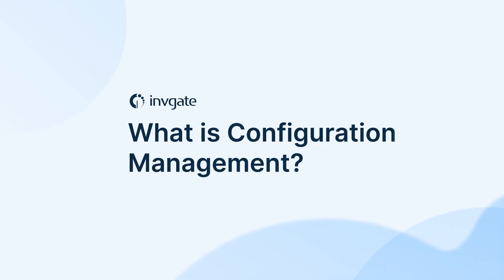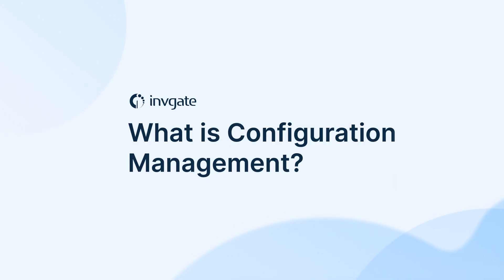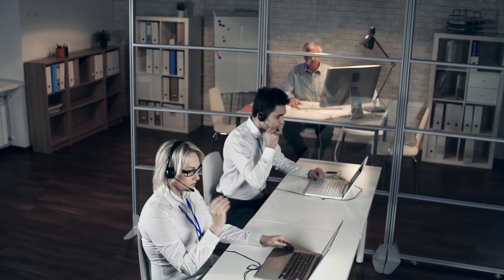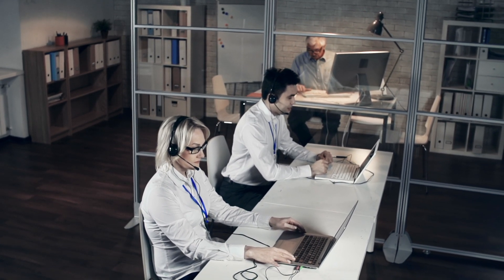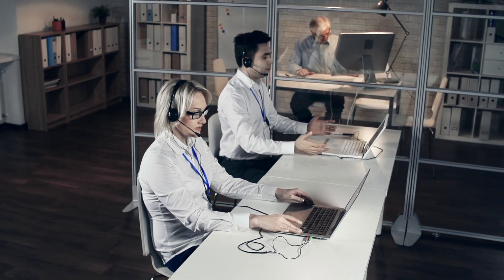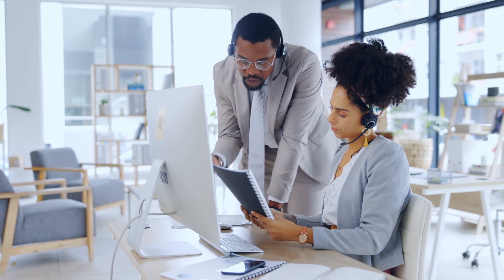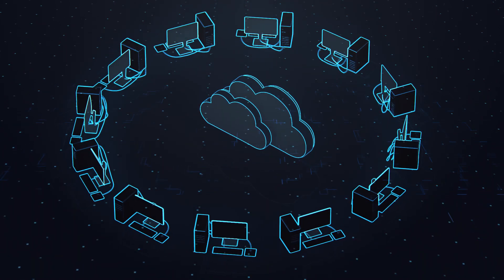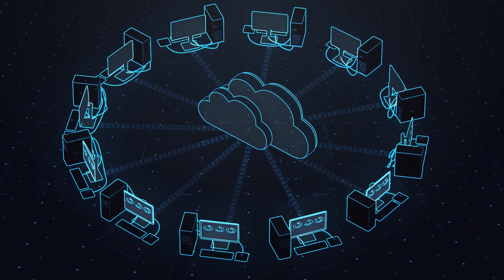What is Configuration Management? IT Beginners Guide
Configuration Management is the backbone of IT Service Management, providing a clear and reliable map of your IT landscape. It ensures that assets required to deliver services are controlled and that accurate information about them is available when needed. In ITIL 4, it's a crucial part of the Service Management Practice section within the Service Value System.

Key moments:
00:00:00 Introduction
00:00:17 What is Configuration Management?
00:00:54 Configuration Management vs. Change Management
00:01:20 Asset Management vs. Configuration Management
00:01:41 Benefits of Configuration Management
00:03:04 Configuration Management Plan
00:03:44 What Should Configuration Management Tools Provide?
00:04:51 Best Practices for Configuration Management
00:05:53 Conclusion